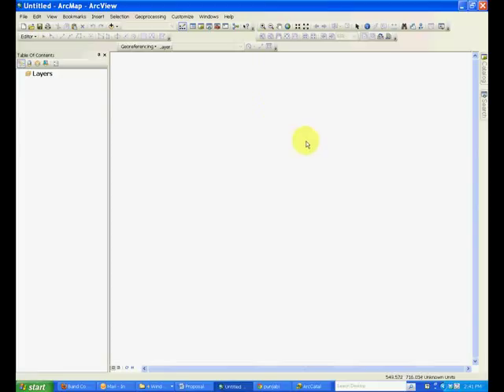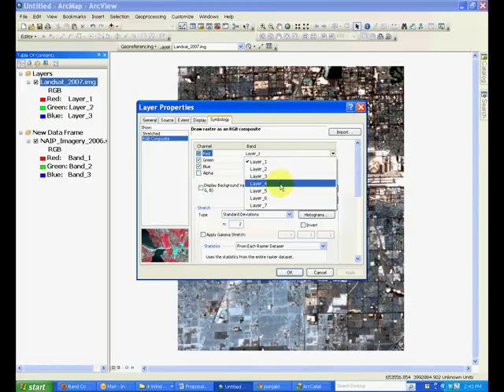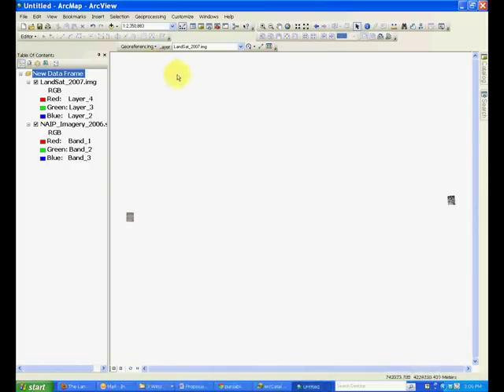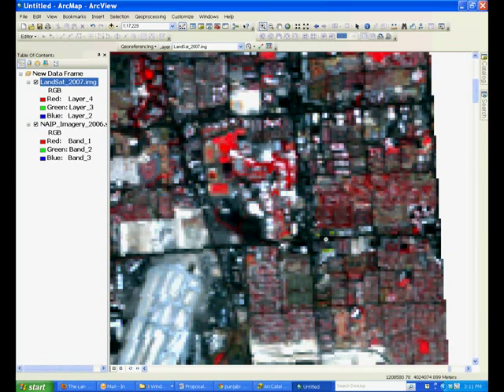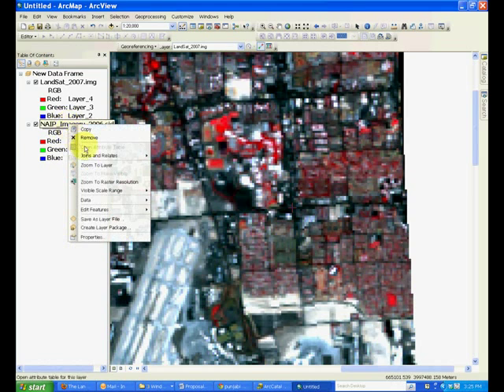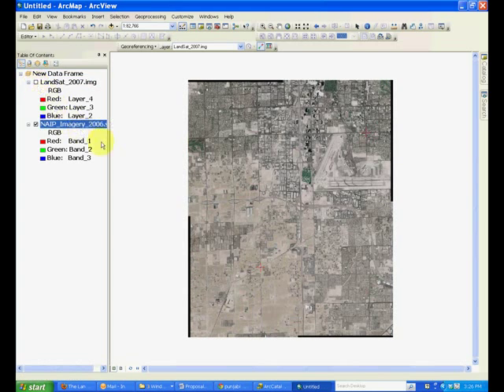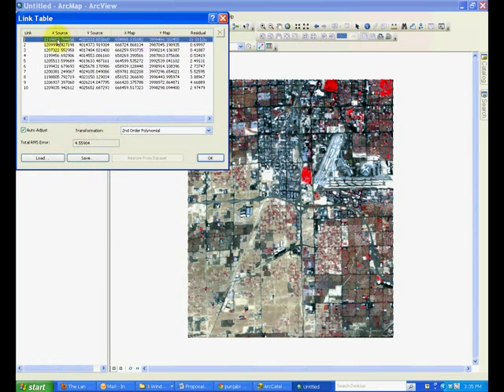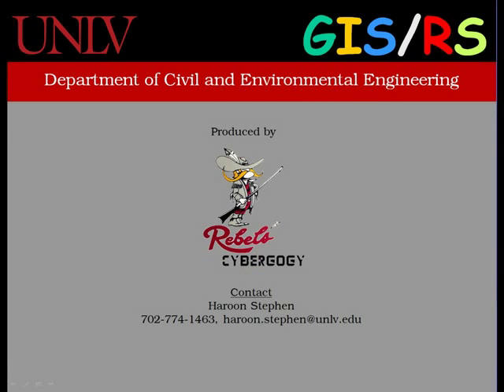Lab 3-4 Image Registration